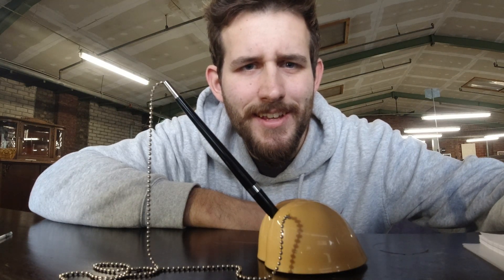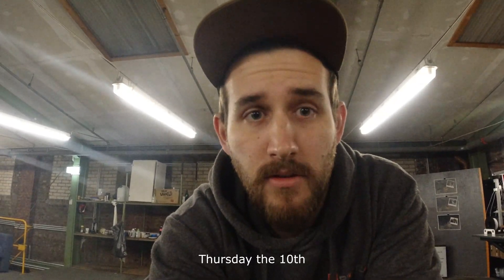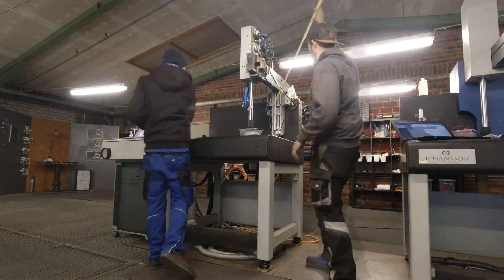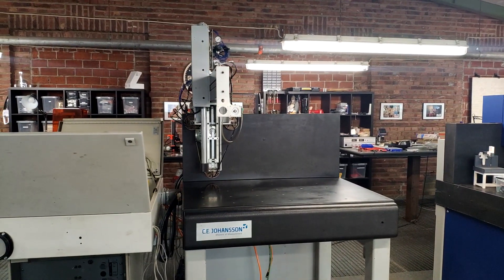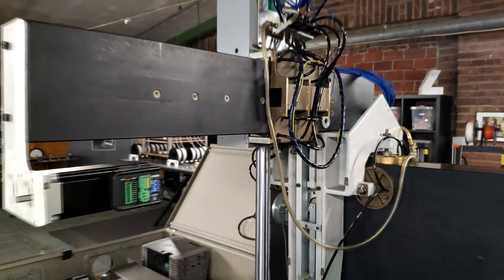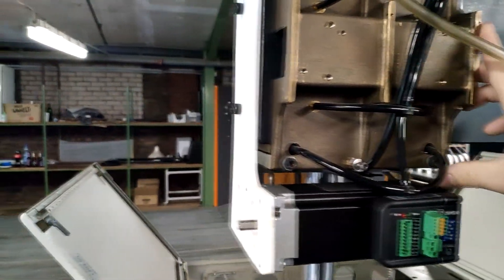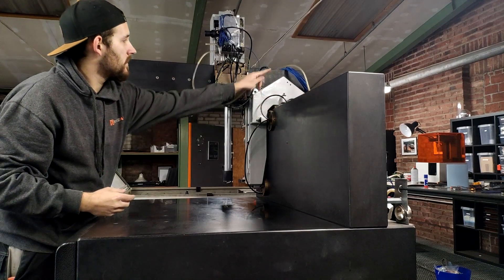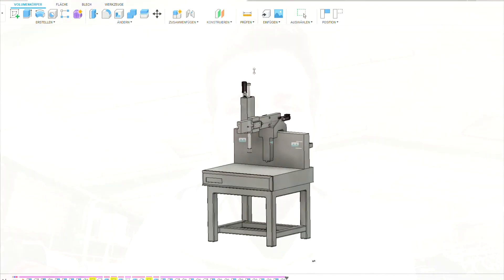Air Bearing CMM to 3D Printer Conversion S01E02 Plans/CAD/Schedule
There is a lot of talking involved, but thats how a start looks like.
Lets see if we can make this thing work in 2020 and create the reliable base we need to adapt all the awesome ideas!
If you want to have a specific topic covered in the next video, leave your question in the comment section!